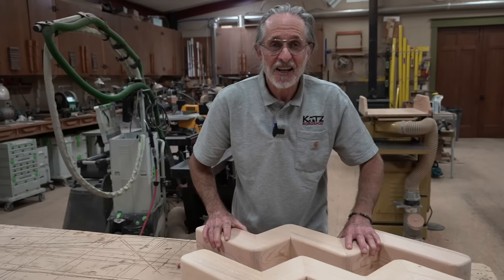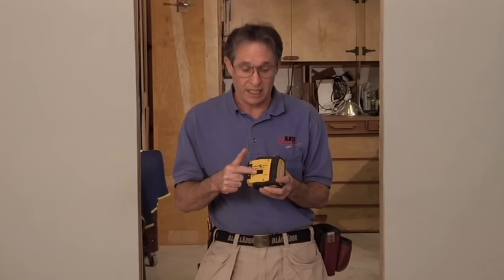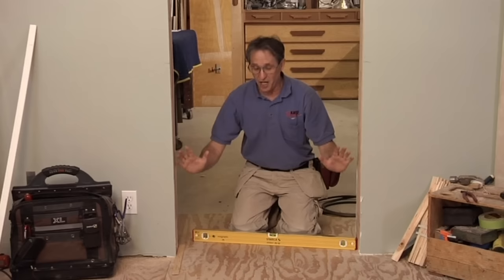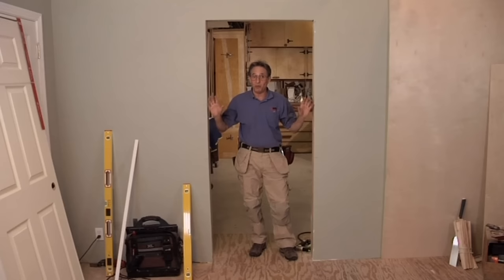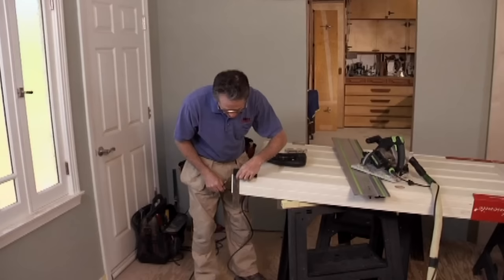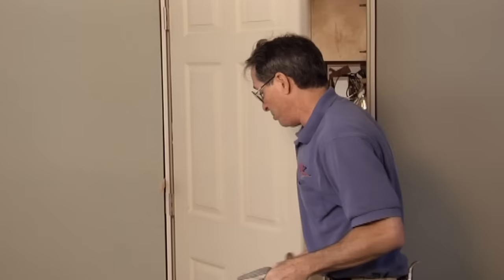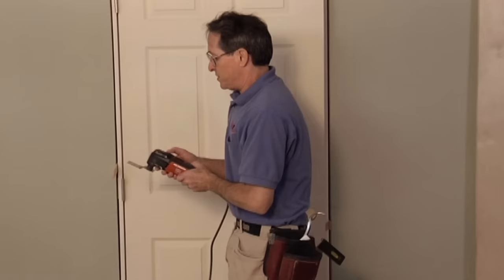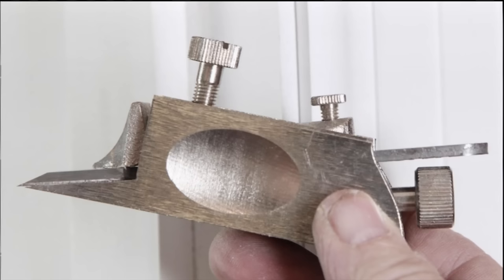INSTALLING PRE-HUNG DOORS, Prog. 10, with Gary Katz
Program 10, Installing Pre-Hung Doors, in the 10-program Mastering Finish Carpentry Series by Gary Katz. Available now on YouTube for FREE! The video technology is old, but the professional techniques and tips stand the test of time.

Here is a link to a Sketchup drawing of the doorhook

    Content
00:00 Intro
1:09     Handing Doors
3:29     Wall Thickness and Jamb Width
6:18     Control Lines
11:45   Level the Rough Opening
14:16   Correcting the Rough Opening
19:22   Cross Leg Corrections #1.
25:20   Cutting Jambs Down
28:55   Cross Leg Corrections #2.
30:00   Adjust Jamb Gaps
31:06   Adjust Gap Above Top Hing
34:30   Adjust Gap at Bottom Hinge
43:27   Problems with Prep-Hungs
47:56   Stop-Bound & Cross Leg Doors